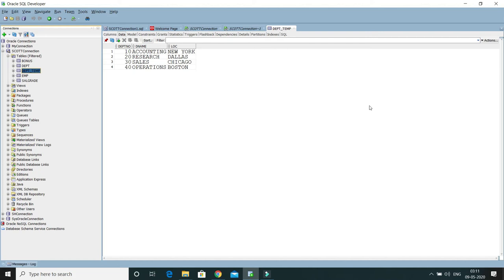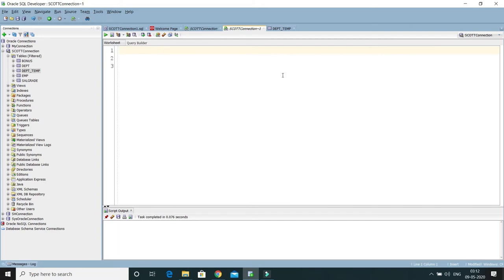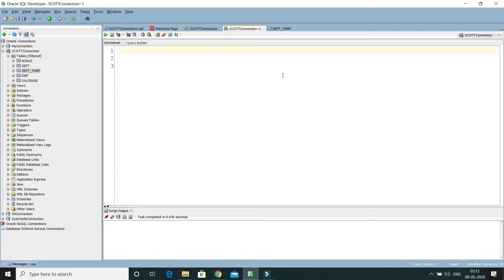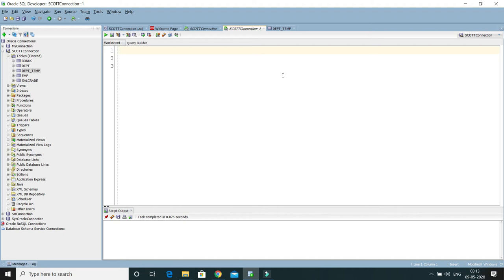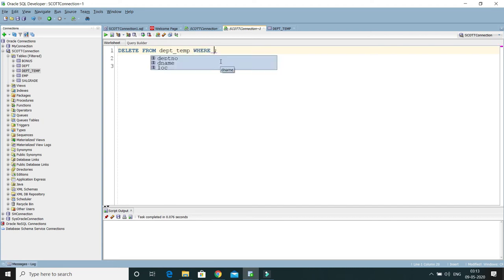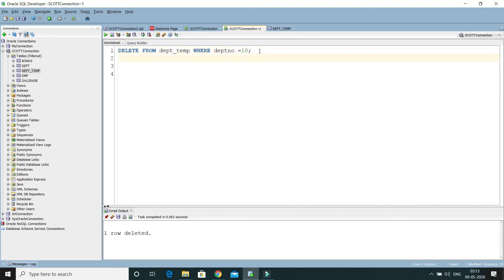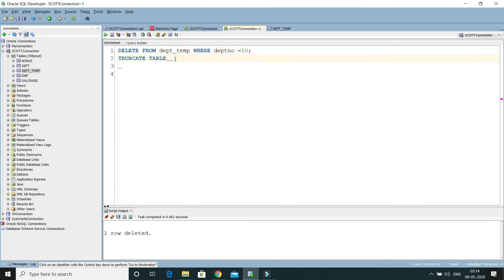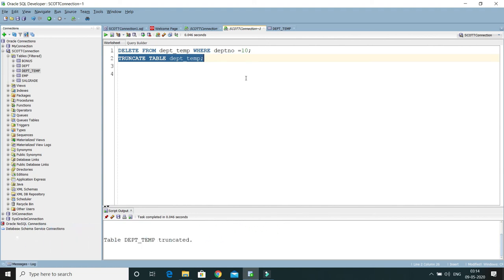TRUNCATE TABLE Command |Difference between truncate and delete in oracle |Oracle Database Tutorial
About this Video:
In this video, We will learn about TRUNCATE TABLE   Command Difference between truncate and delete in oracle